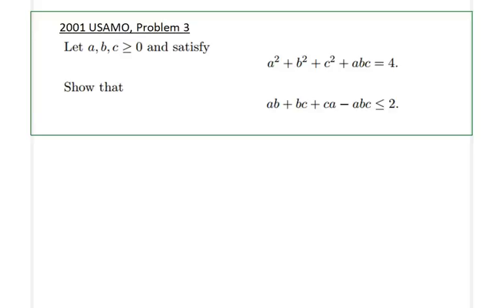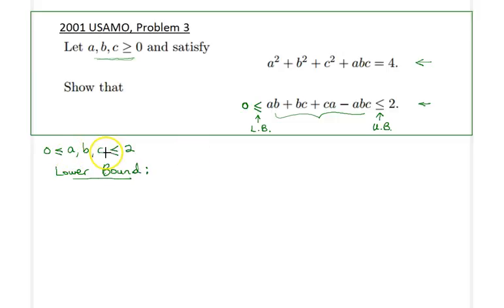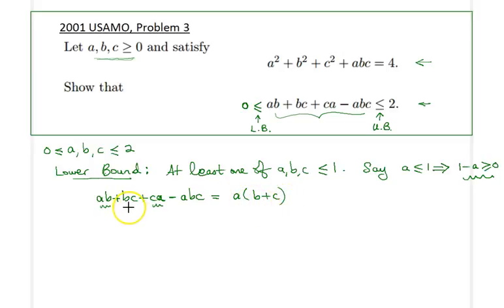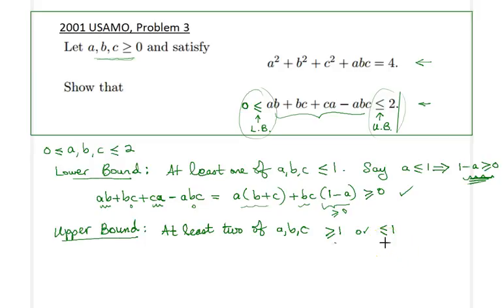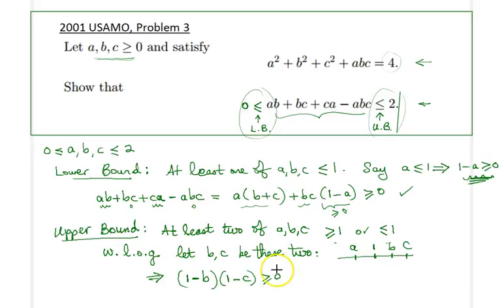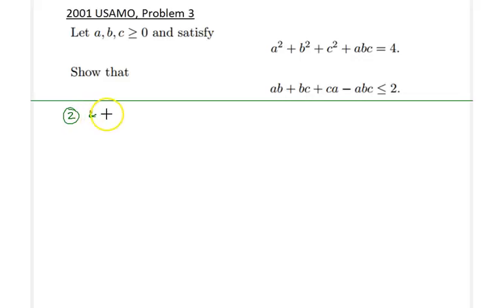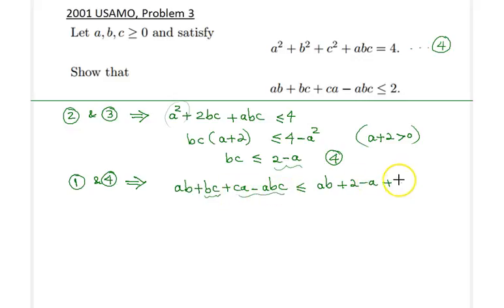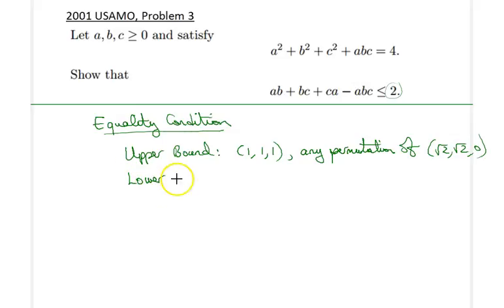ALG 007 - USAMO 2001 Problem 3